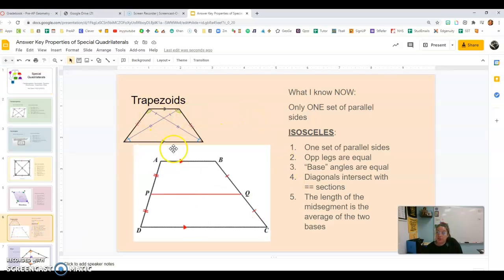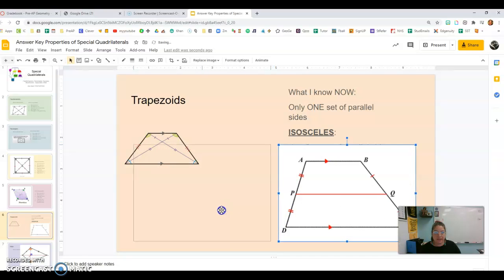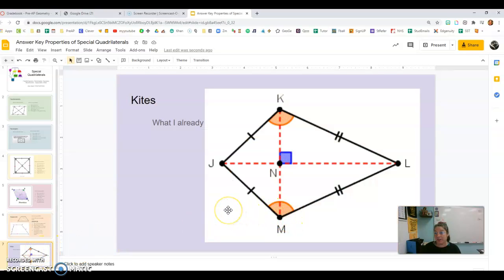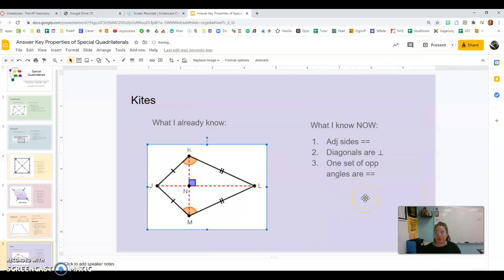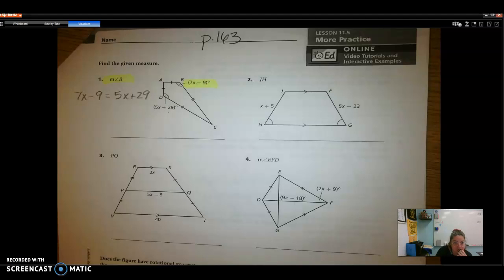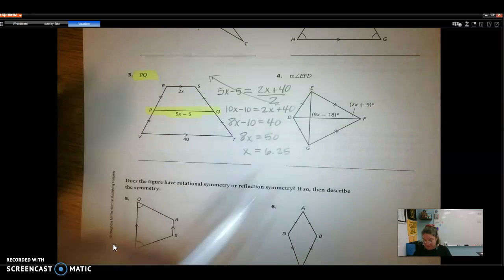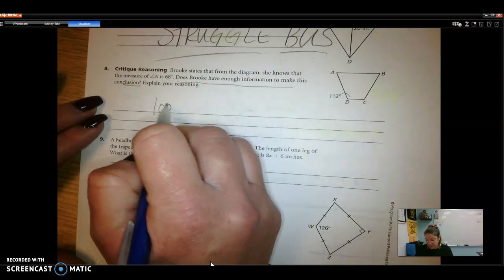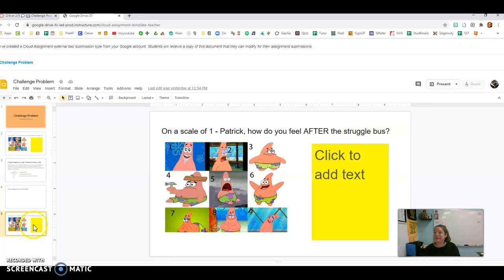11.5 Kites and Trapezoids